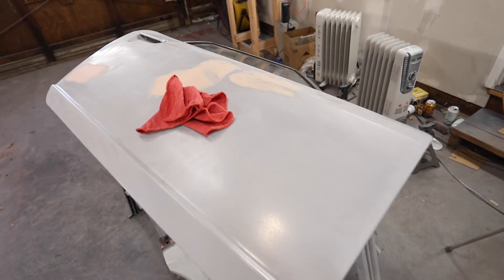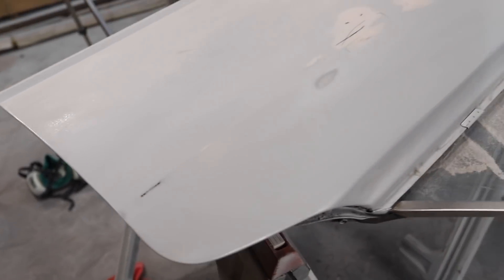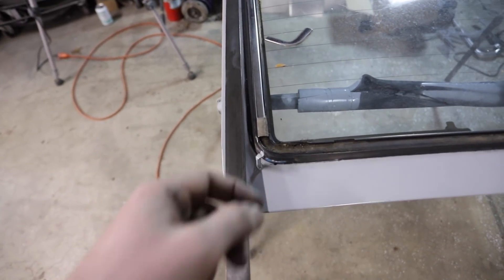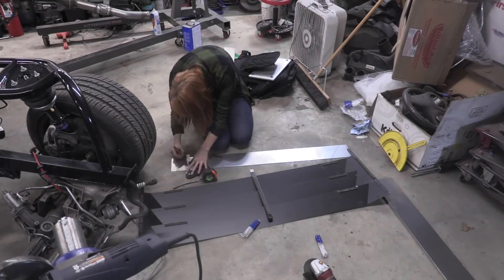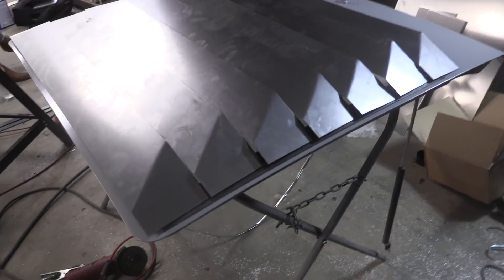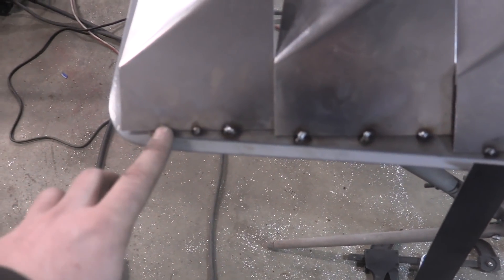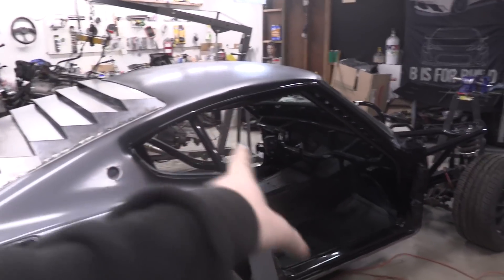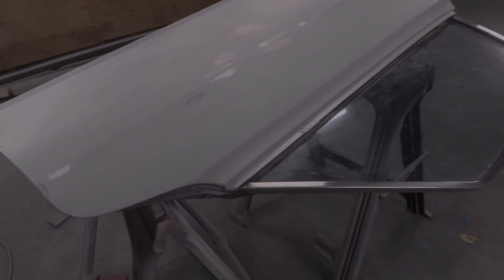Building DIY Window Louvers For The 240z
In today's episode were building some DIY window louvers, getting a windshield installed, and working on the never ending doors.

Huge thanks to Canyon Sport Wraps! Check them out here and get your stuff wrapped!